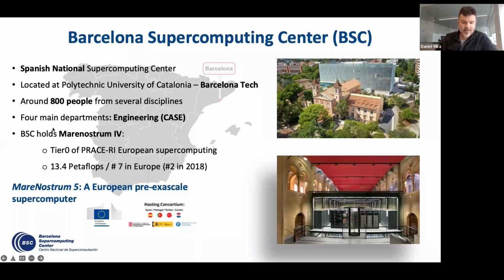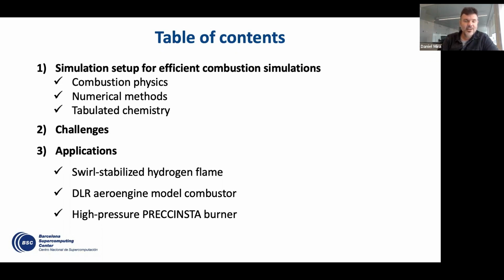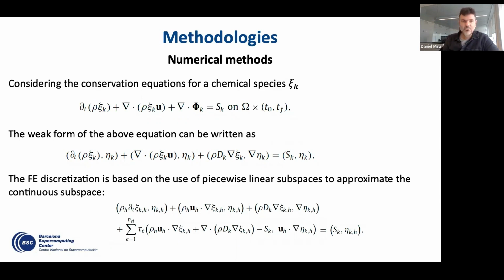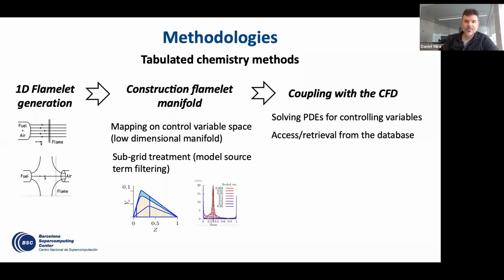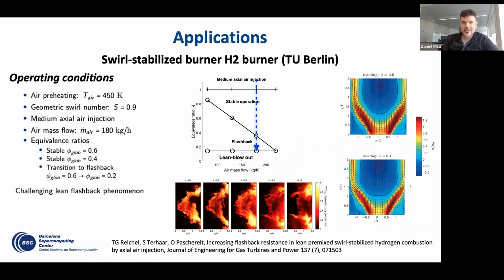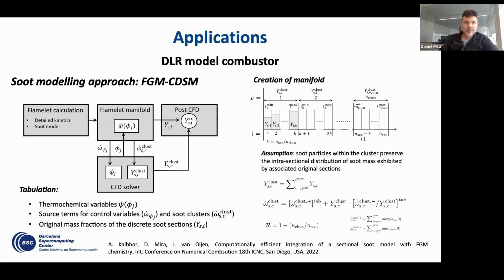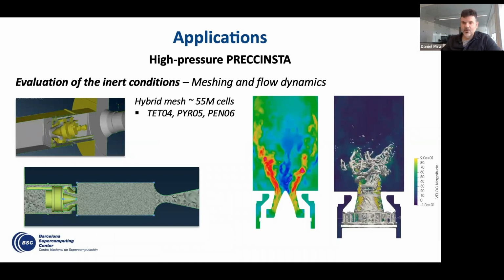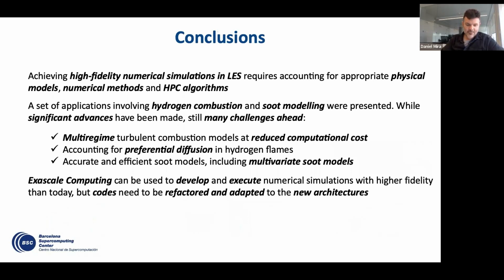High-fidelity simulation of multi-physics processes in aeronautical combustors, Daniel Mira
Combustion Webinar 05/14/2022, Speaker: Daniel Mira